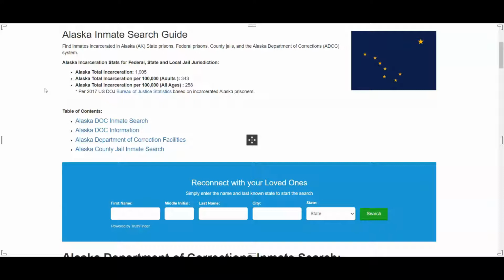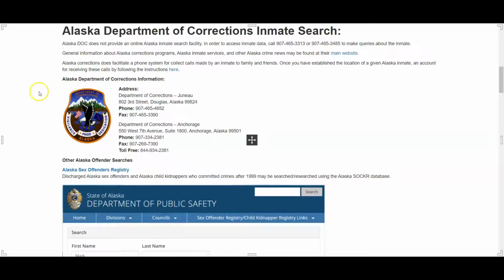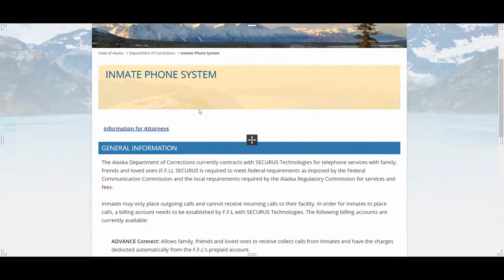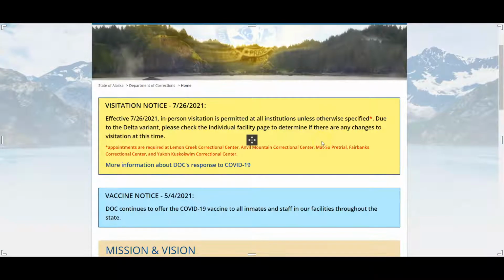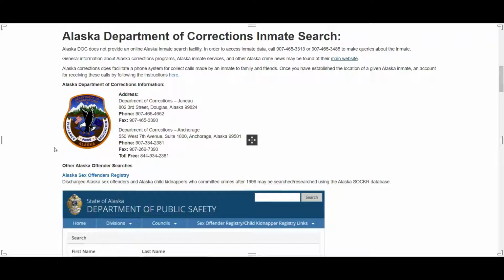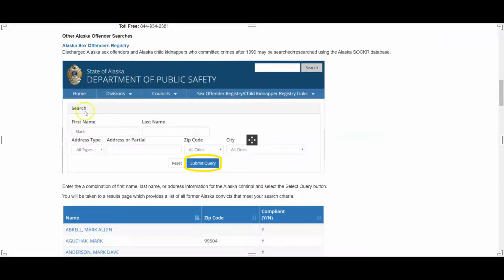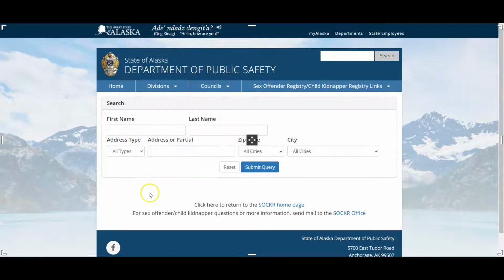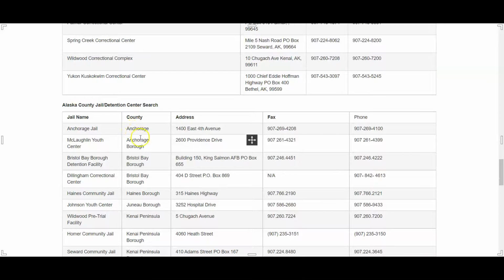Alaska Inmates Search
Need help running a Alaska inmates search?  If you're looking for an online inmate locator, Alaska might frustrate you, but we explain how the Alaska Department of Corrections can help.

For a link directly to the Alaska Department of Corrections and other helpful hints, visit our Alaska page: